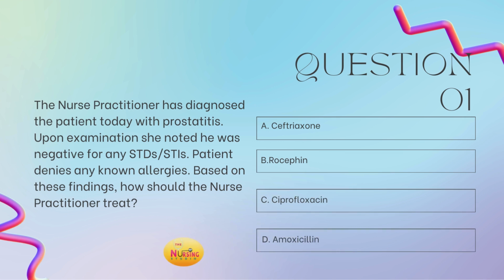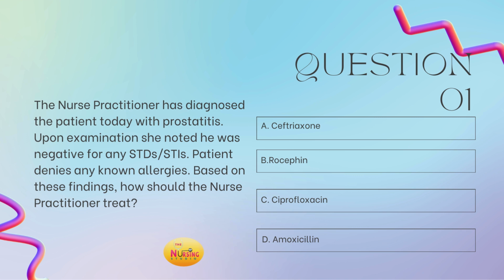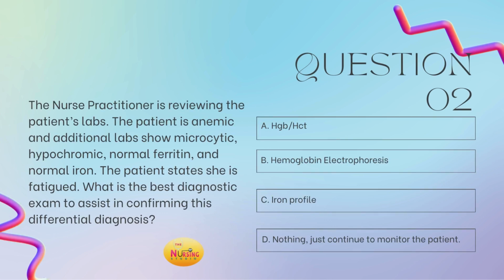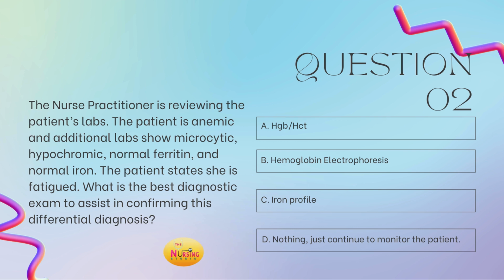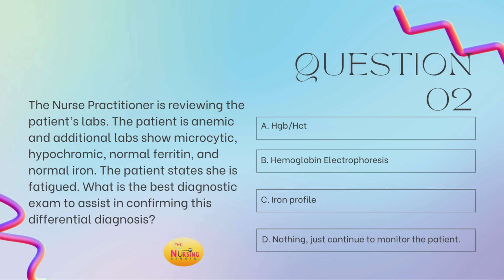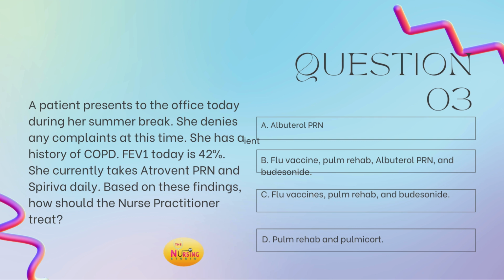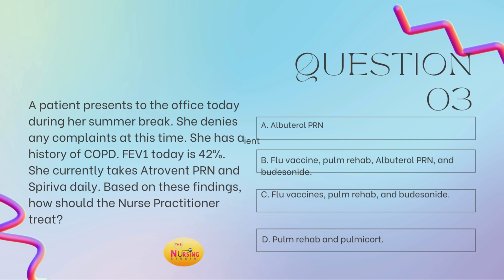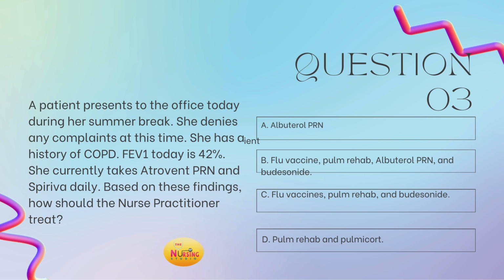Daily Practice Questions for Nurse Practitioner Board Preparation.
A few questions on COPD, prostatitis, and anemia